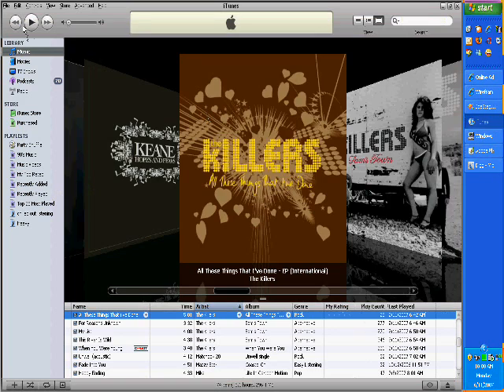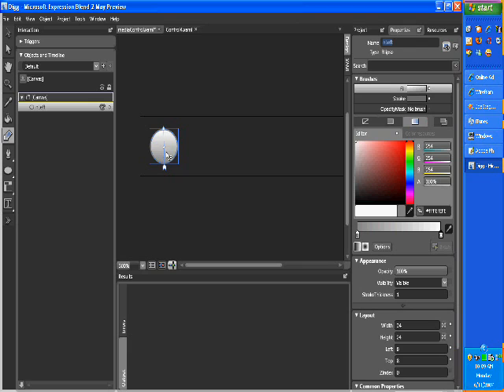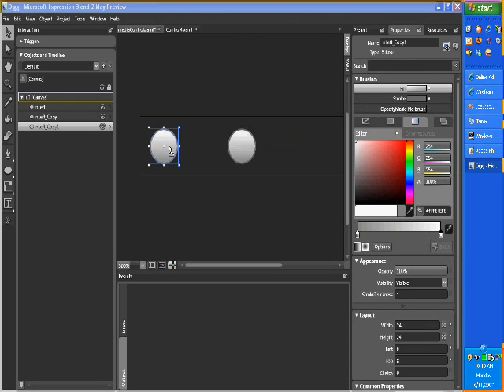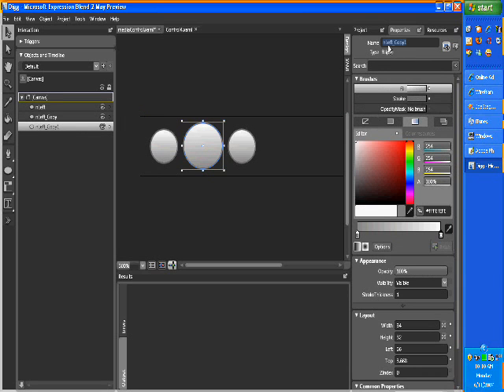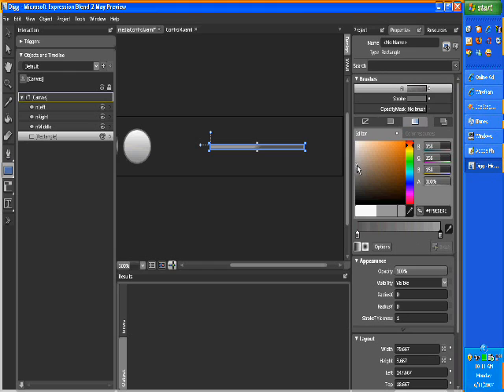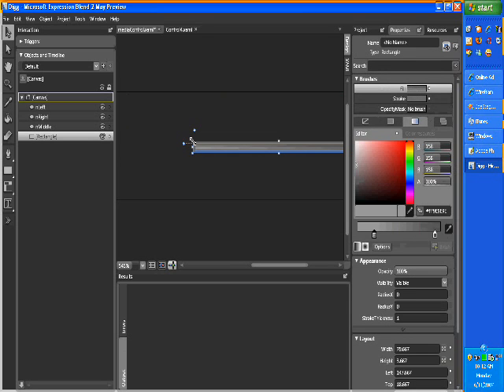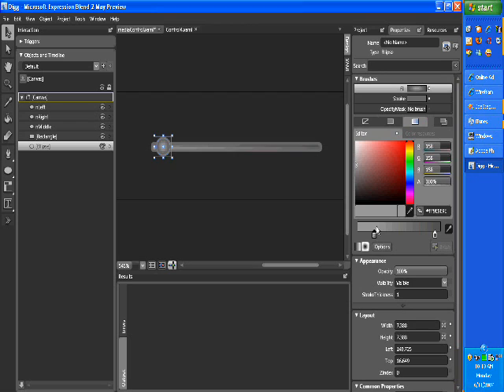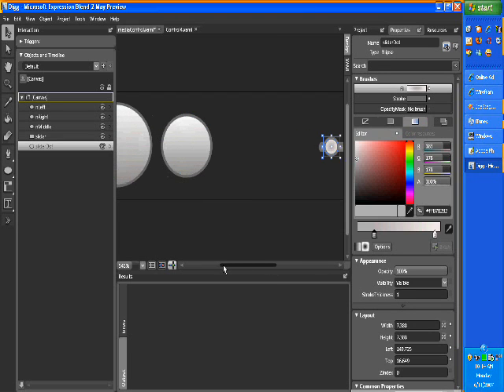iTunes as SilverLight - Media Control 2/3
This is the Media Control within the iTunes app done in blend.